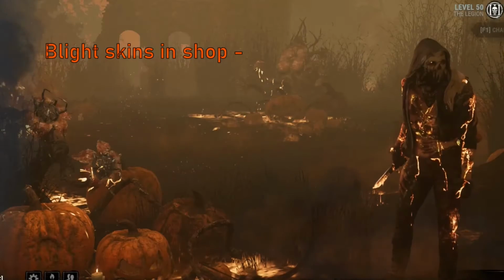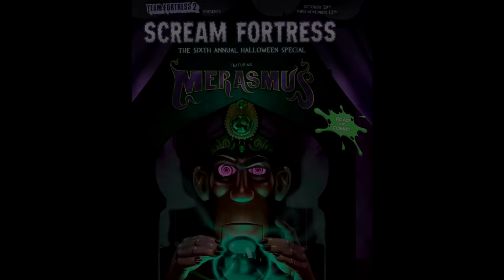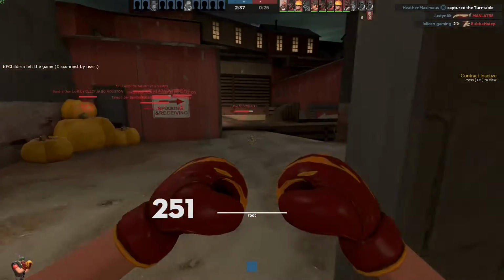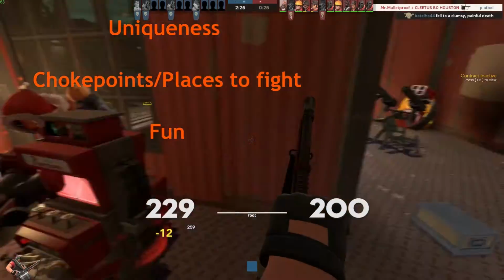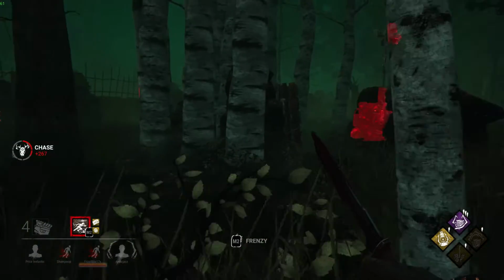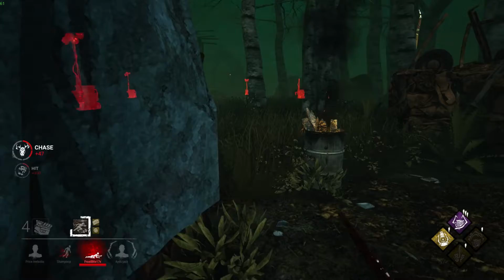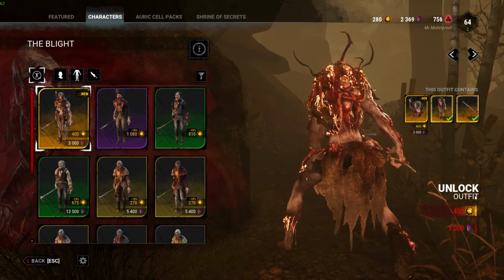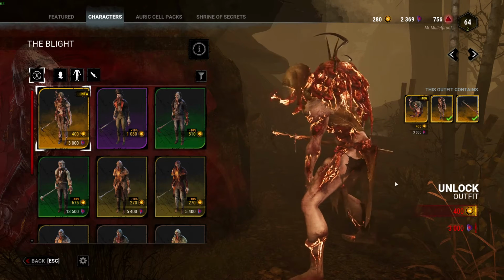[TF2 DBD] Eternal Blight and Scream Fortress 12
Talking about scream fortress 12 and the eternal blight Halloween events, if this goes well, then I will do one for Christmas